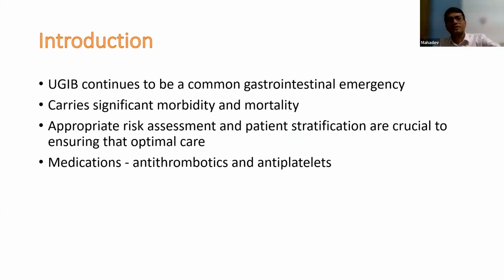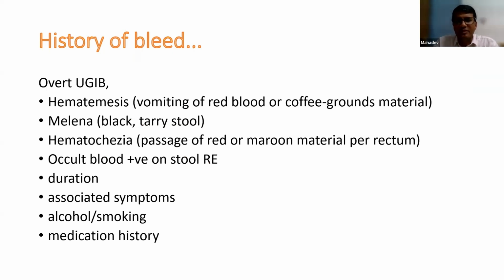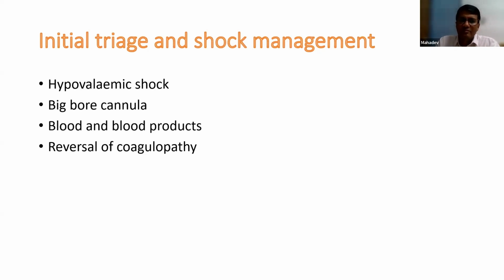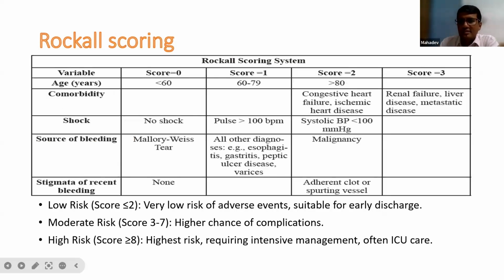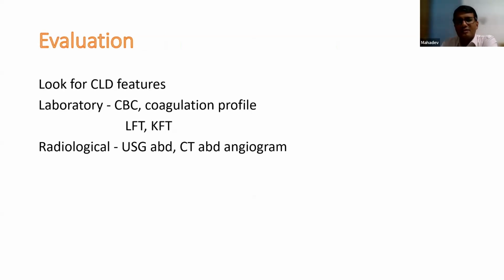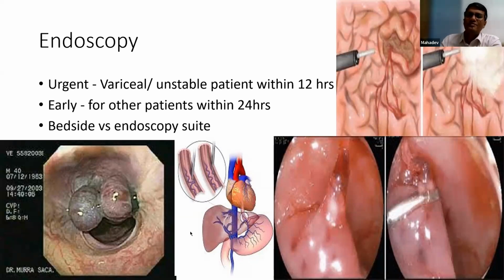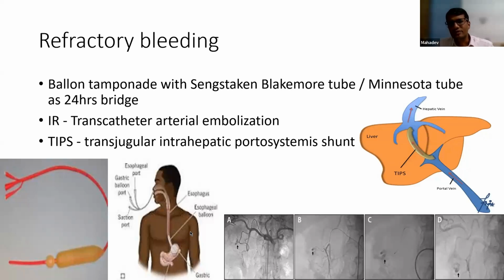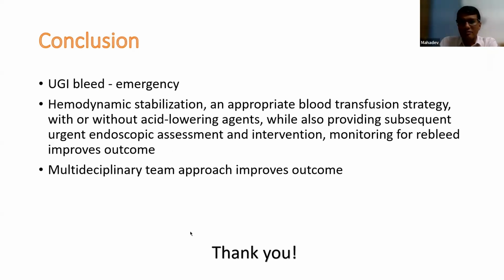Class on Approach to Upper GI Bleed